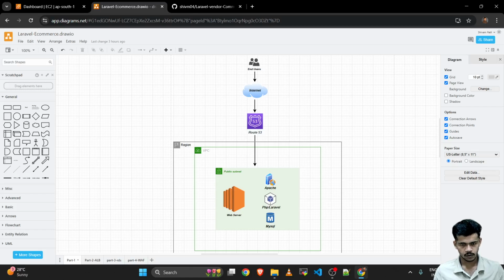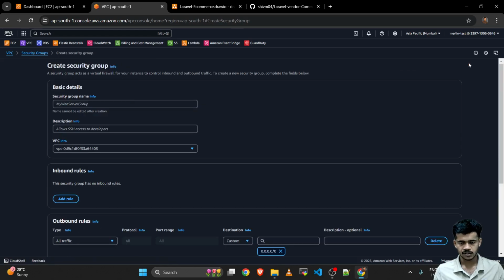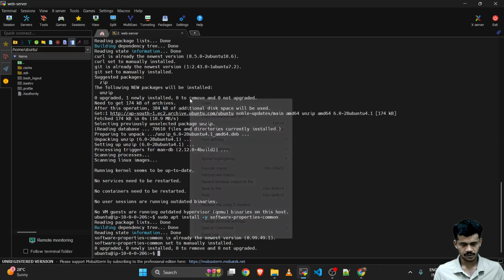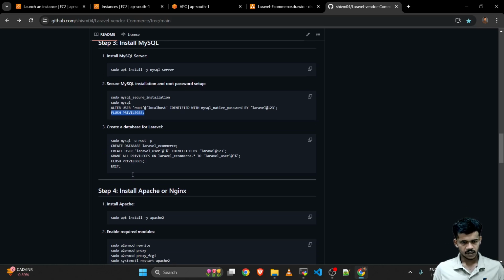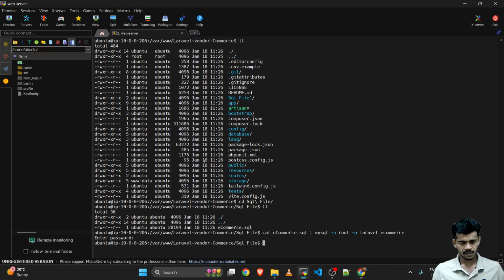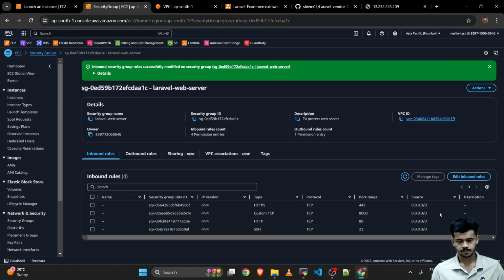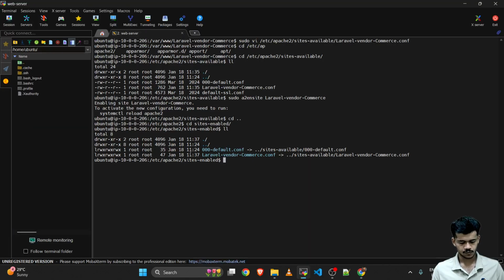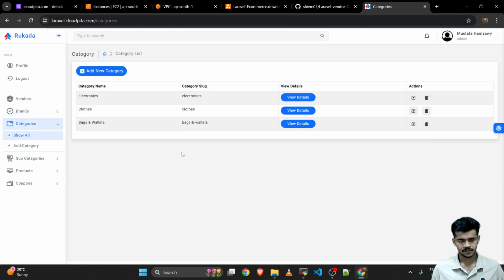Deploying the web application with full domain setup on AWS | Laravel PHP + Mysql + Apache2 | Part 1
Learn how to deploy a Laravel-based web application on an Ubuntu server. This video covers the complete setup of Laravel, MySQL, and PHP, all hosted on a single instance. Perfect for beginners and developers who want to master web application deployment.